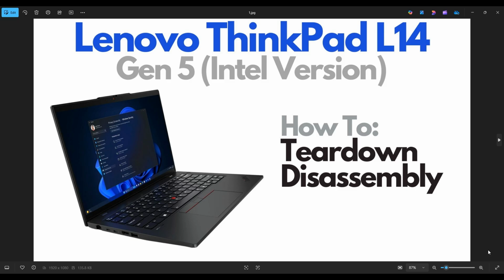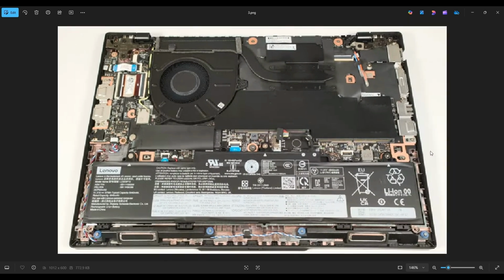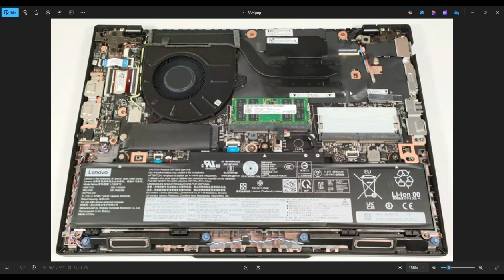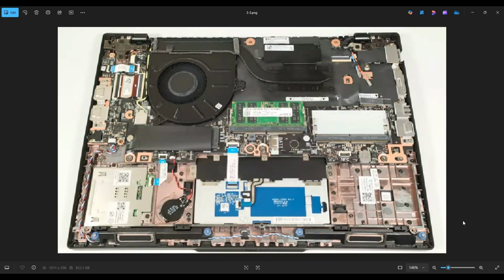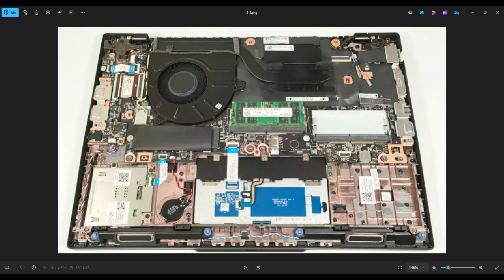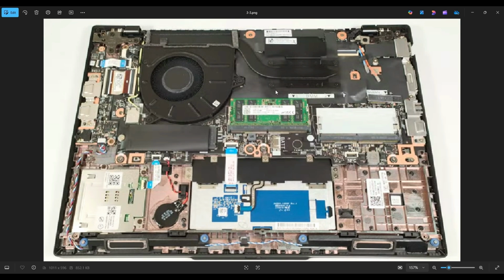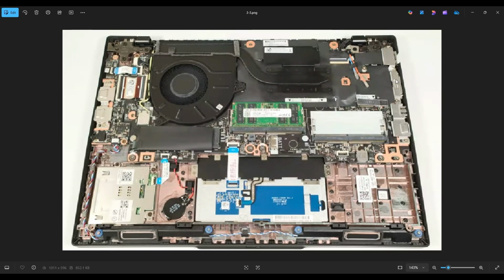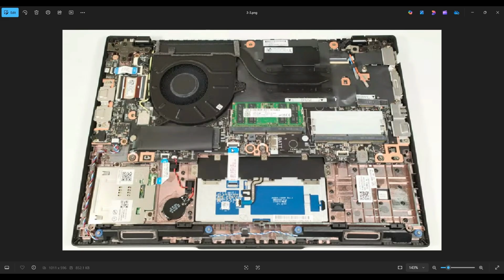How To Teardown Disassembly Upgrade Options - Lenovo ThinkPad L14 Gen 5 (Intel) Laptop Computer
This video will show how to teardown / disassemble your Lenovo ThinkPad L14 Generation 5 Intel version laptop computer and access many of its internal components such as the storage, SSD, memory, RAM, battery, speakers, CMOS battery, trackpad, motherboard, etc. Note: If you expose the thermal paste to air for any reason, it should be reapplied as seen in the video below showing how to fix an overheating laptop.

Related Links:
Tools & Replacement / Upgrade Parts List

FAQ's:
Battery Info: 11.31V, 46.5Wh Base, Upgrade 57Wh, LPD9273 / 5B11H56398
SSD Info: M.2 NVME 2280 Gen 4 (cooling pad underneath)
RAM Info: 64GB Max of DDR5-5600MHz in Dual-Channel Mode. (PC5-560B)
Wi-Fi Info: Wi-Fi card (soldered): Intel AX211D2W

Q: Does this process remove the BIOS password?
A: Some motherboards have a jump point where you can reset the BIOS password if you short out those two points. However, that is a risky operation and you run the risk of destroying the motherboard if done incorrectly. For that reason I choose not to have those DIY videos on my channel. Sry :(